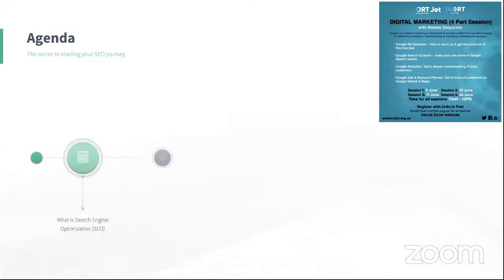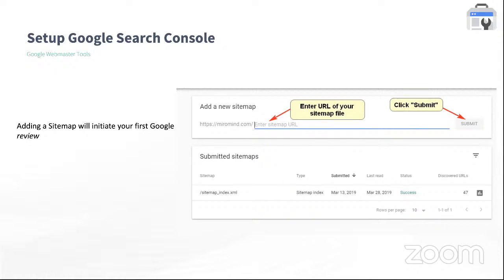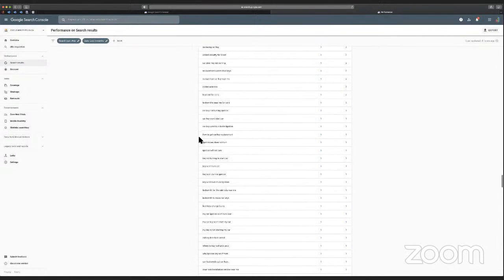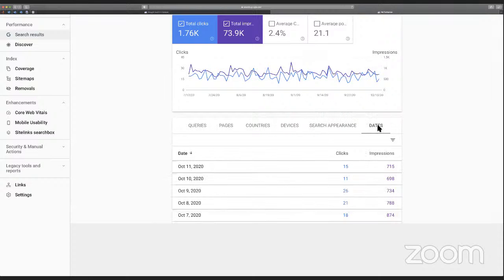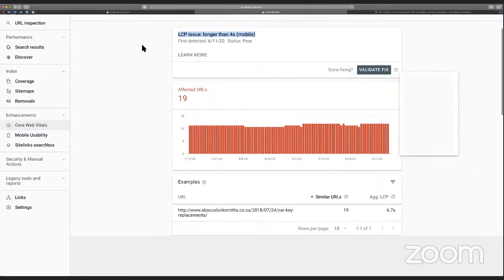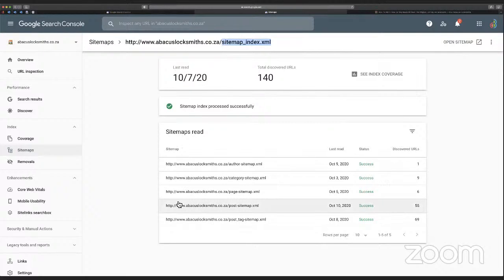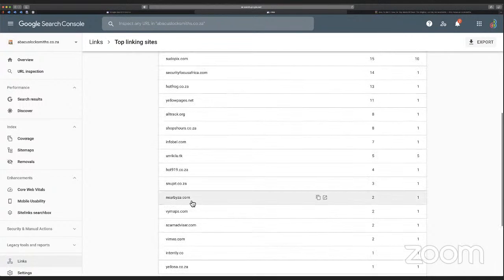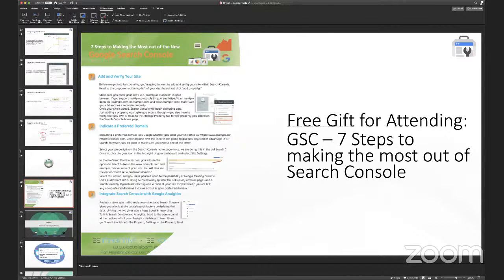Digital Marketing Part 2 with Renato Dequcinis